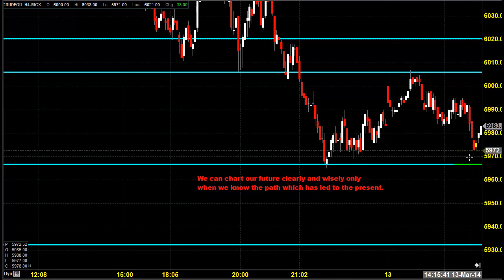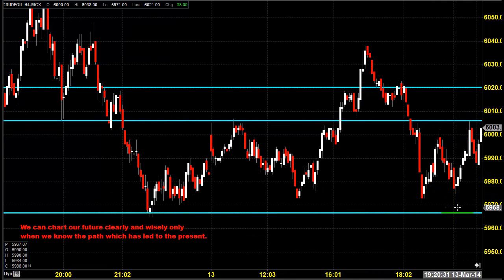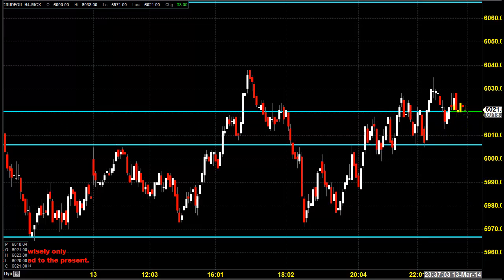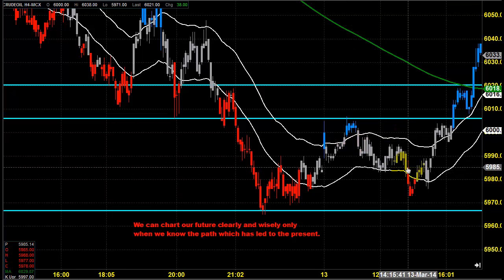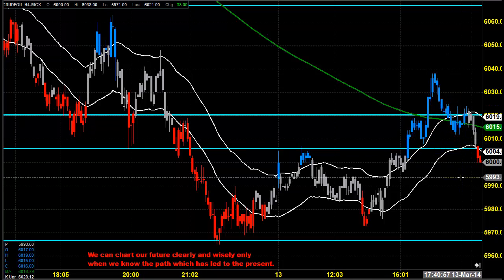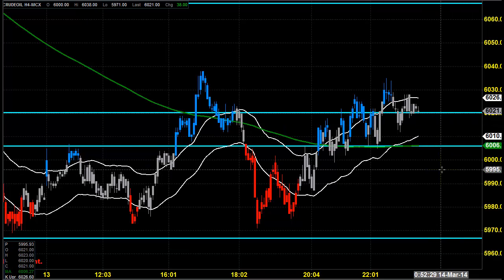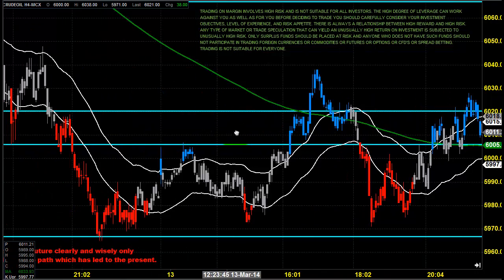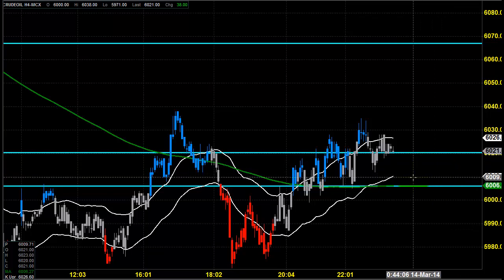MCX CRUDE OIL DAY TRADING ANALYSIS MARCH 14 2014 ENGLISH CHENNAI TAMIL NADU INDIA